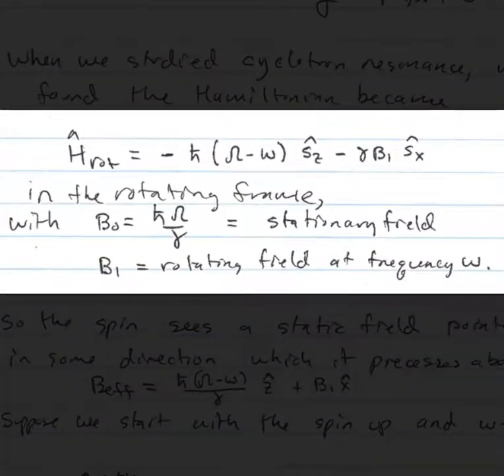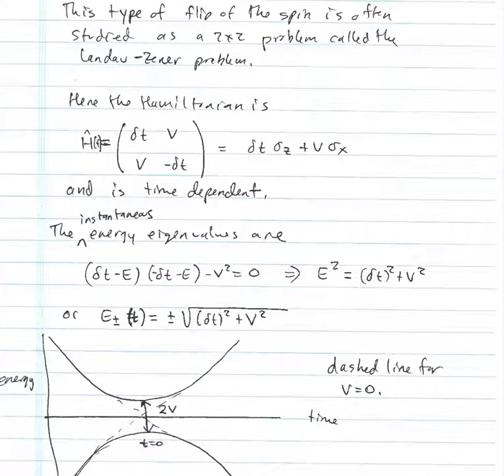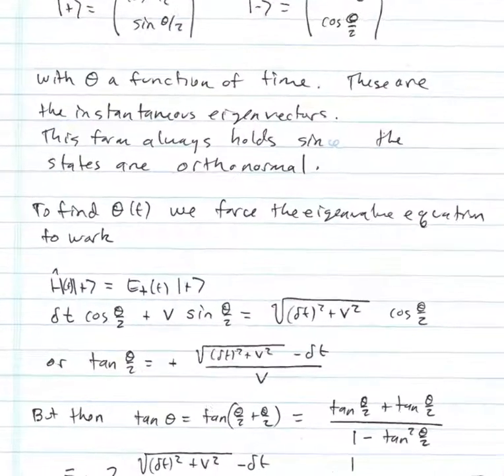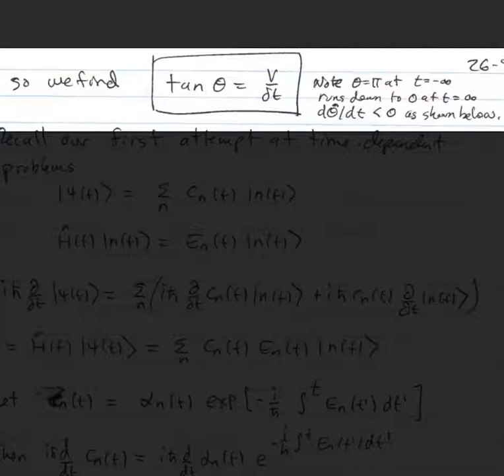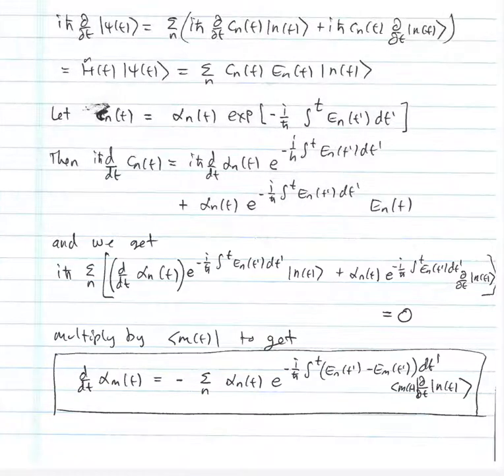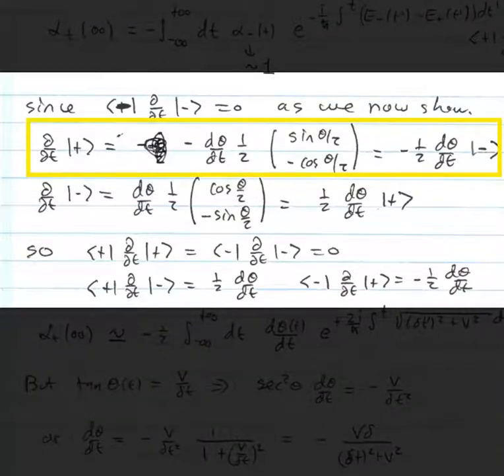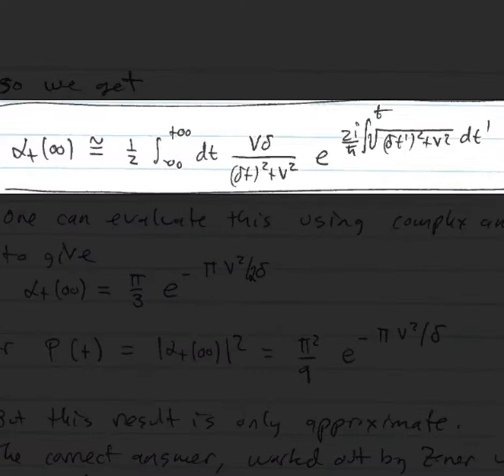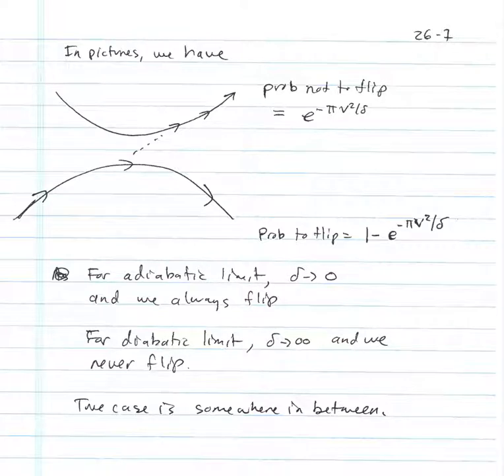Lecture30 The Landau-Zener Problem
Lecture 30 on the Landau-Zener problem for Physics 506, Spring 2020 Georgetown Unikersity